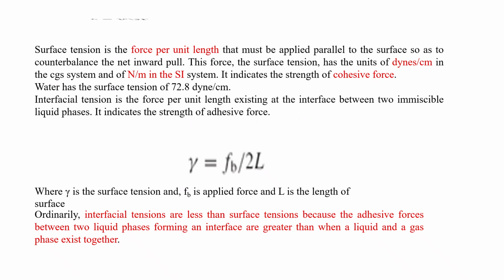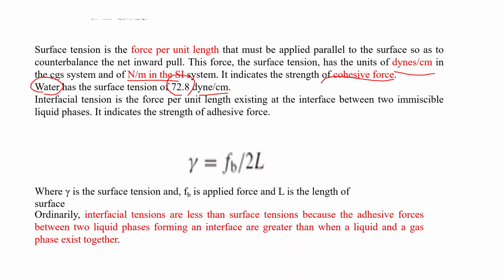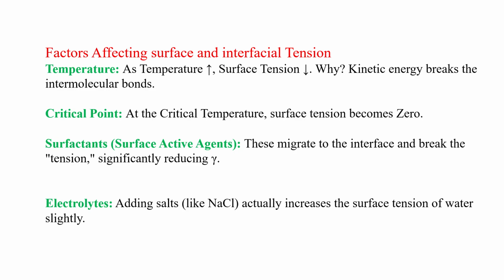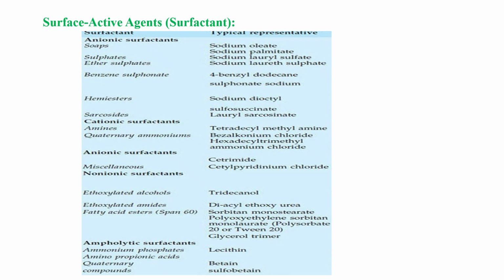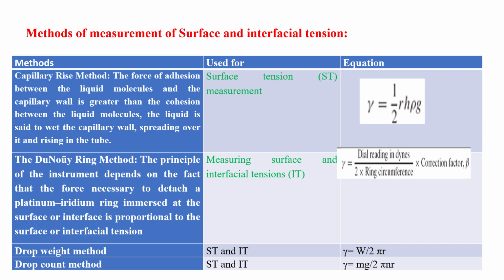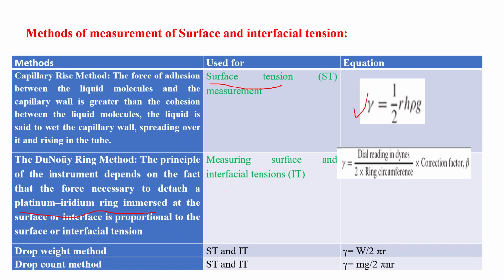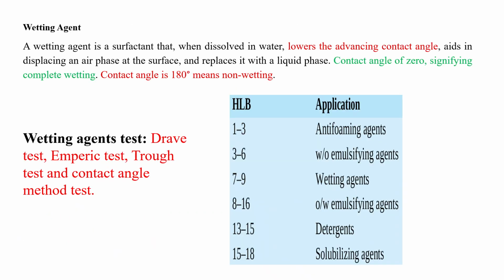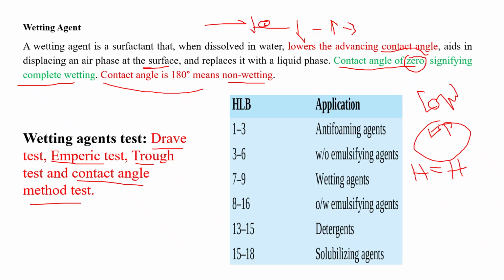Surface Tension and Interfacial Tension, GPAT, NIPER